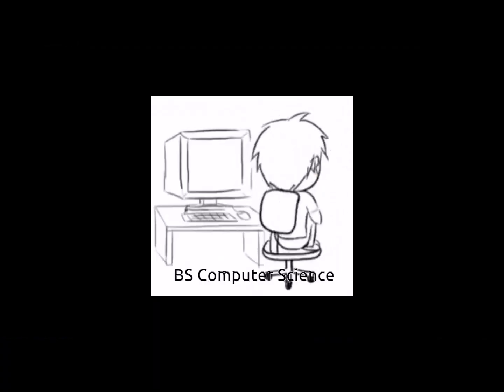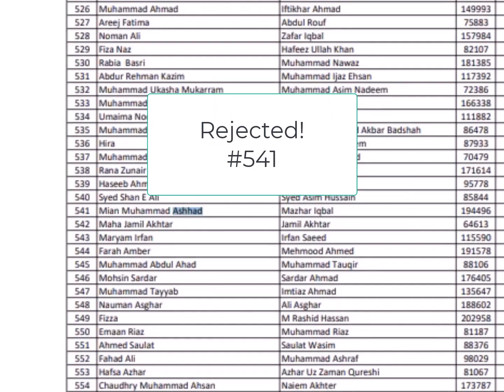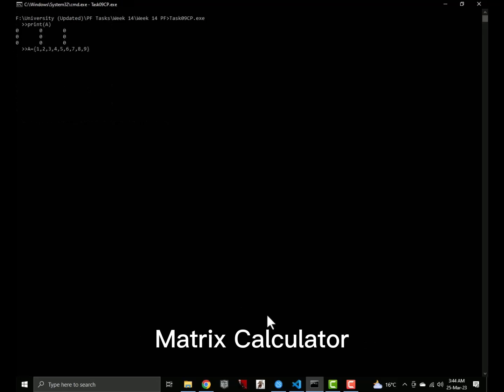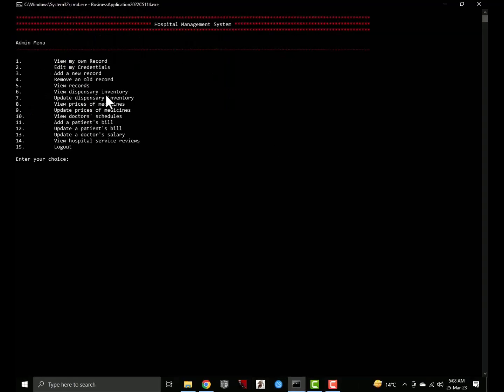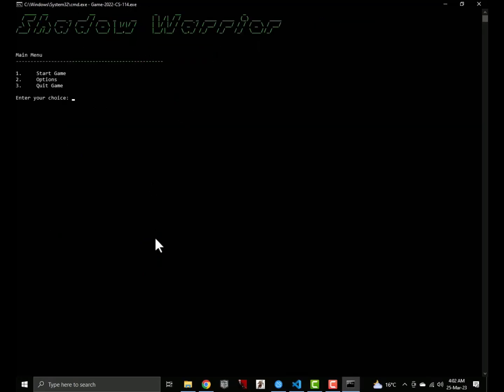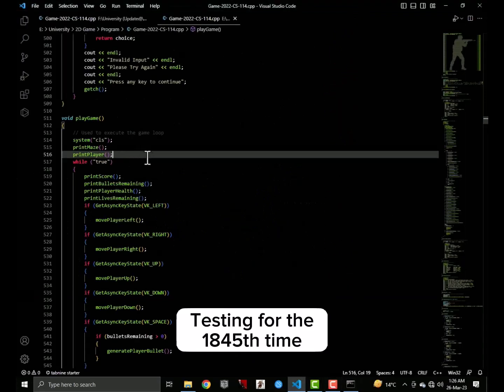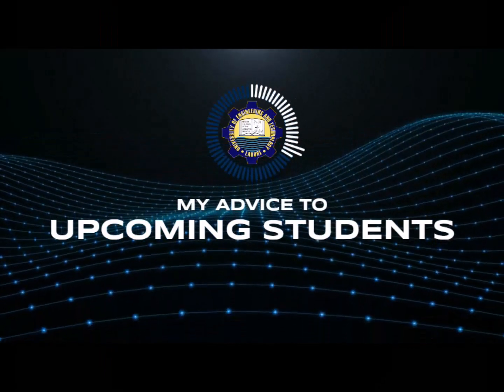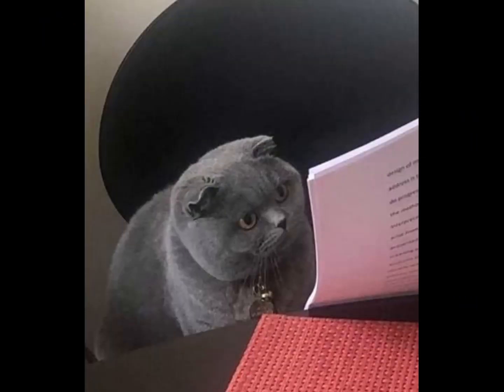My First Semester Journey in UET Lahore as a Computer Science Student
Join me on my programming journey as I share my experiences and lessons learned during my first semester at UET. From my expectations and initial feelings to the projects I worked on, including Tic Tac Toe, Matrix Calculator, and PacMan, I'll take you through my journey of growth and development as a programmer. This video also includes my business application and game project, along with advice and recommendations for upcoming students.